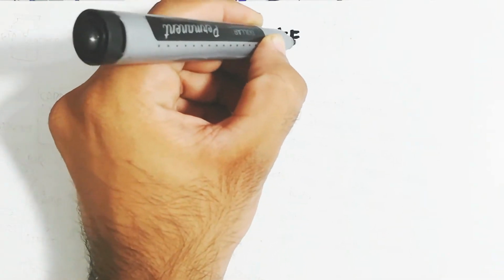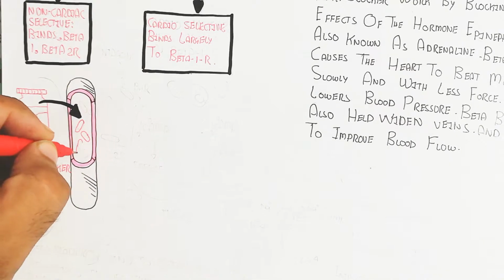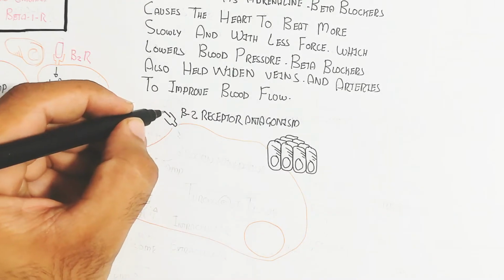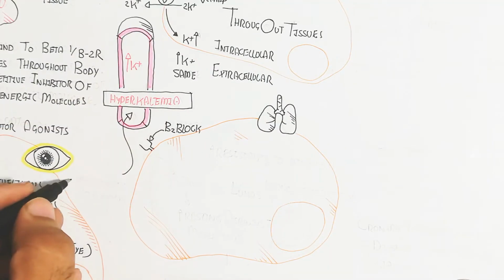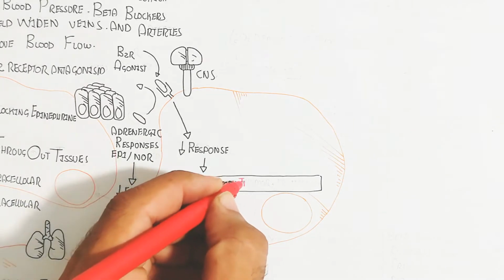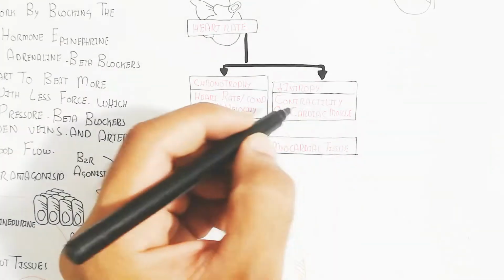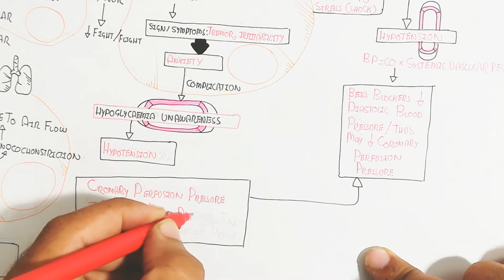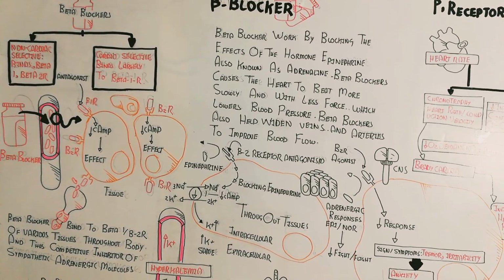Beta Blocker Drugs Mechanism And Target For Low BP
in this video i discussed about the Beta Blocker Drugs Mechanism And Target For Low BP